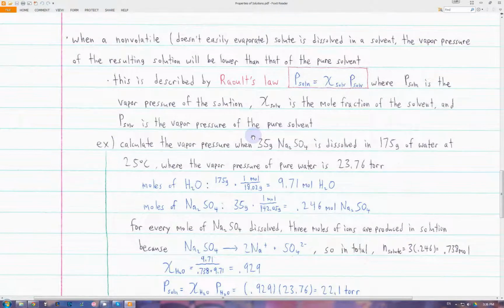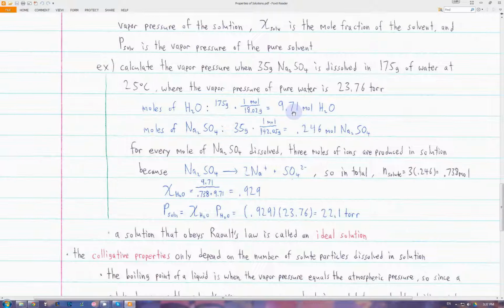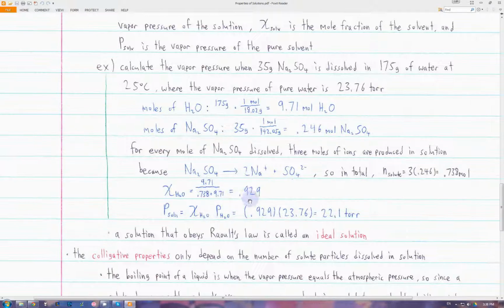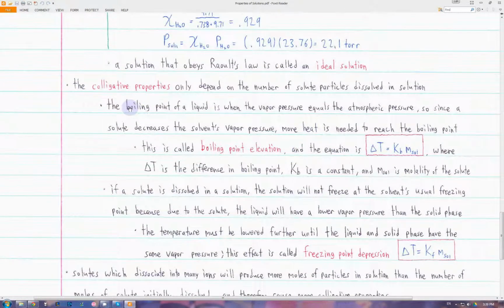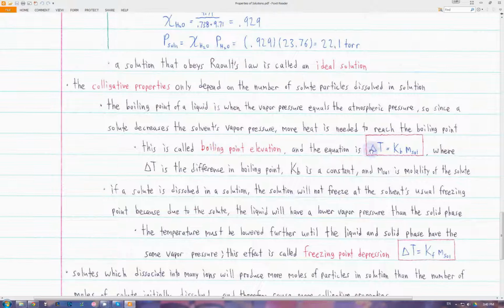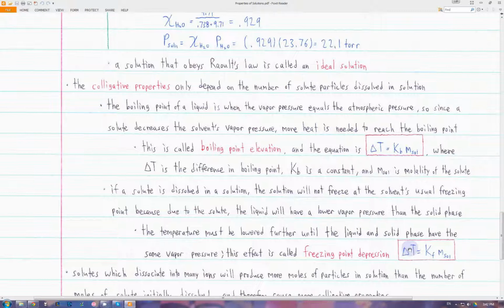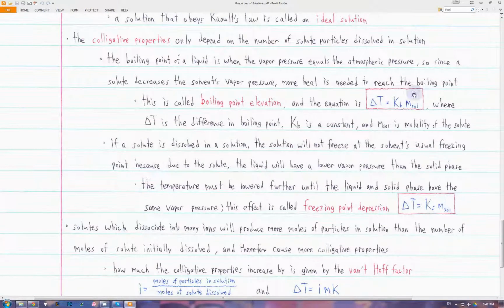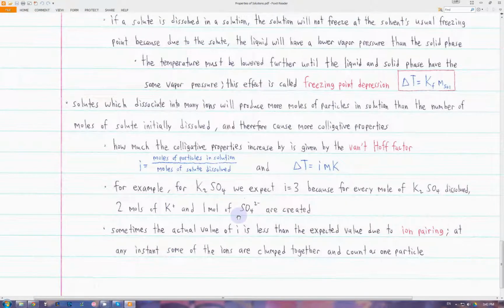[Chemistry] Properties of Solutions: Raoult's Law and Colligative Properties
In this video I go over Raoult's Law and Colligative properies including boiling point elevation, freezing point depression, and the van't hoff factor.